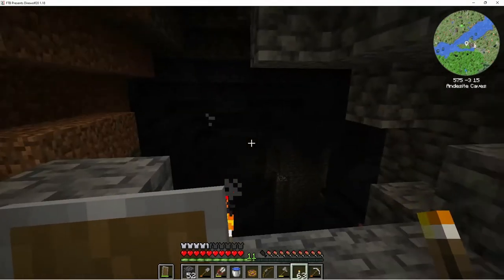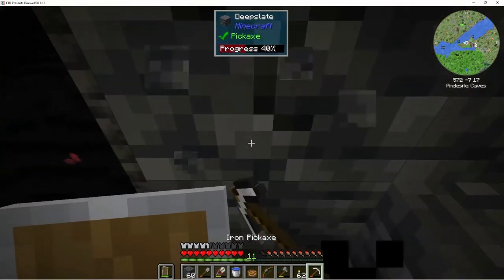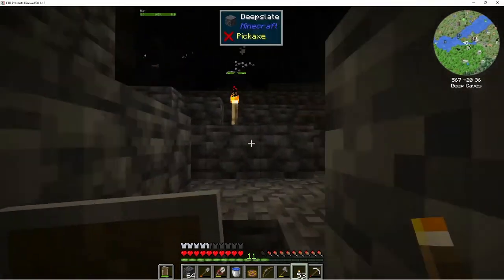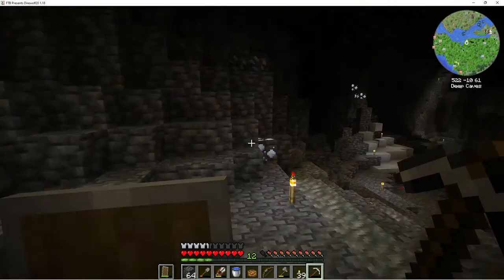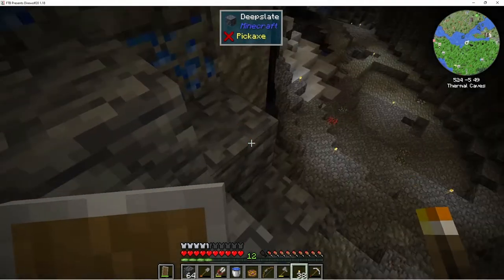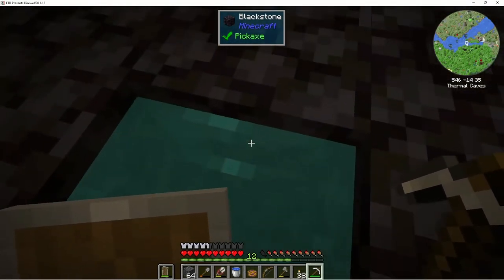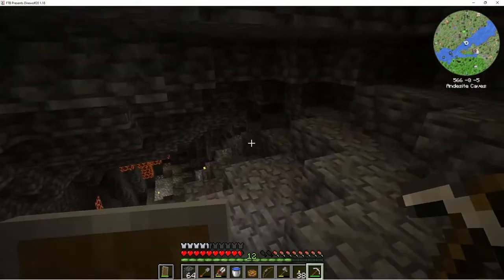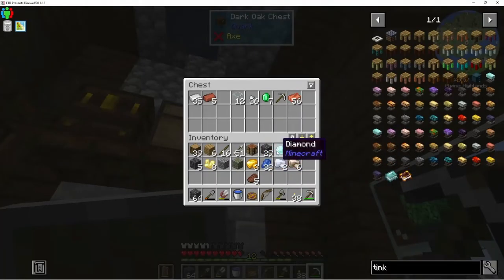DireWolf20 1.18 Let's Play Episode 18: Diamonds and Gold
This is a Let's Play series for DireWolf20 1.18. Get it from the FTB app.